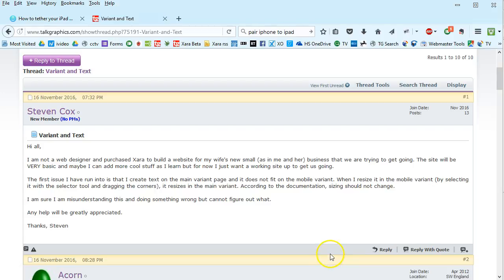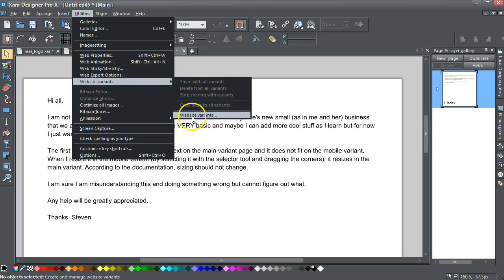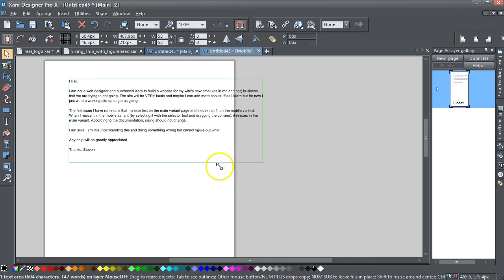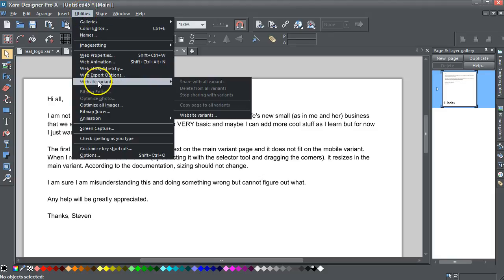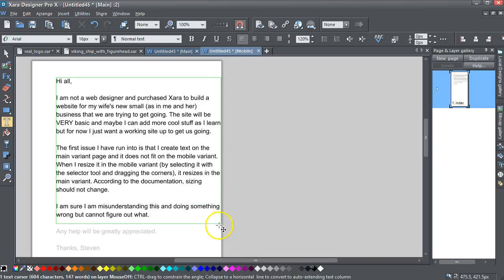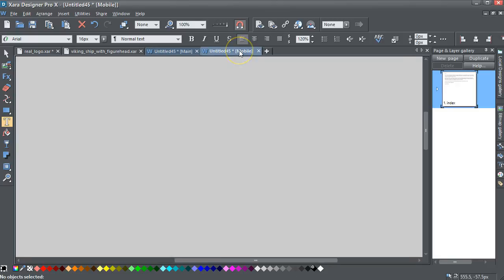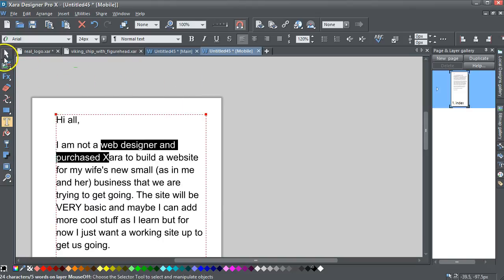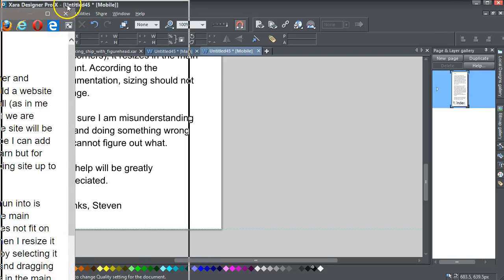Resizing text in Desktop & Mobile Variants